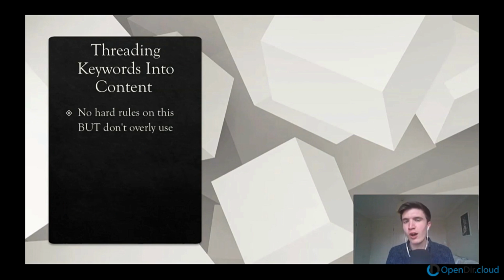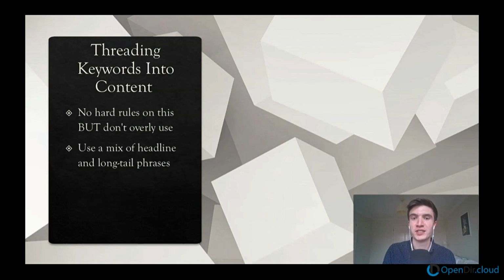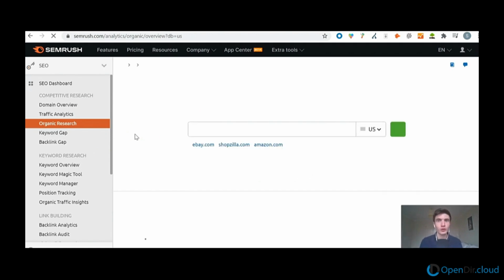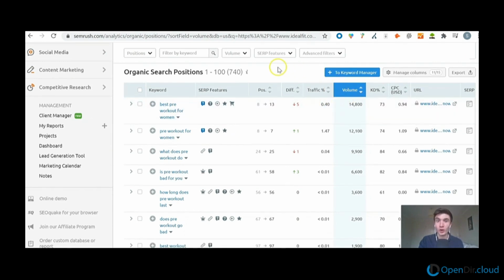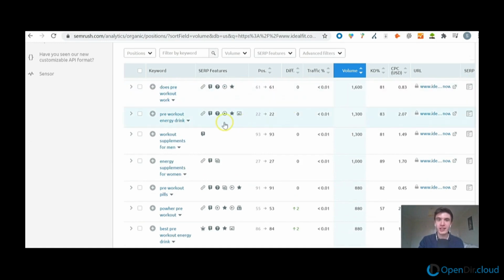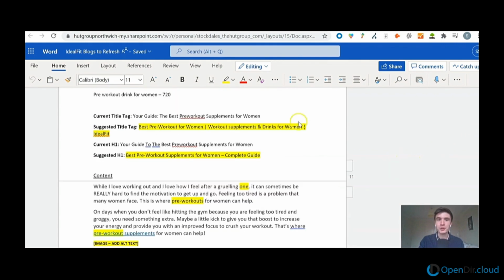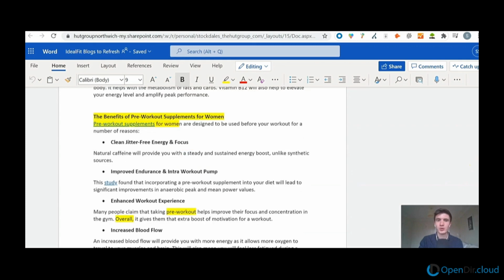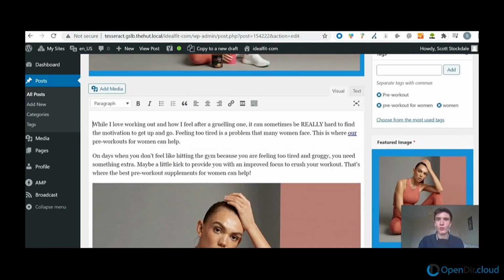021 Optimizing Content by Threading in Keywords Advanced SEO Training with Google Certified